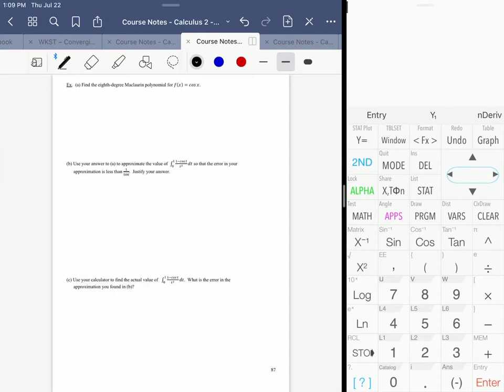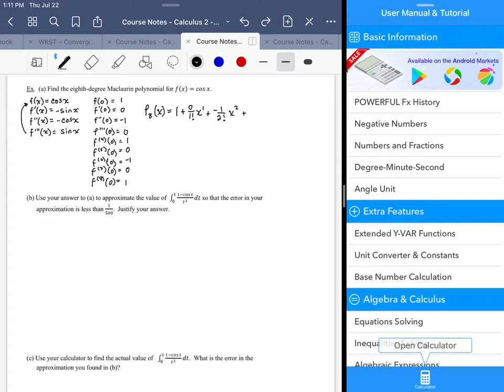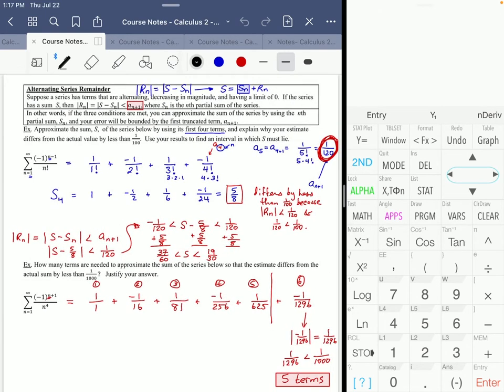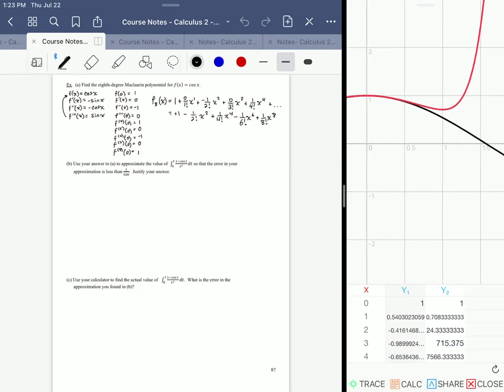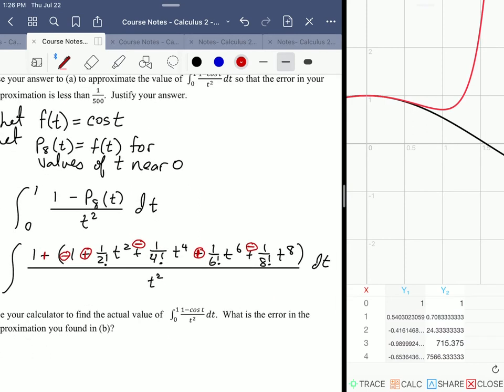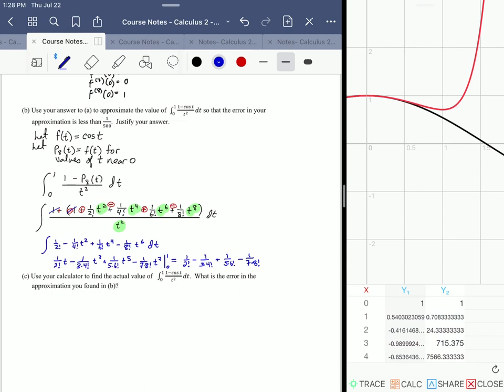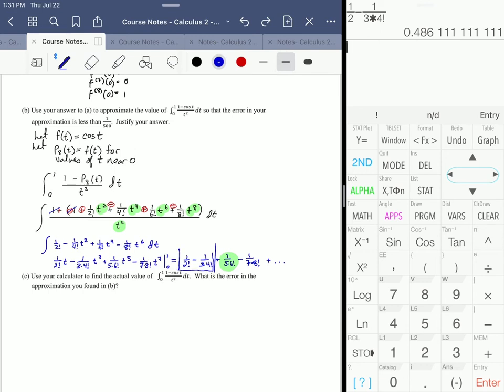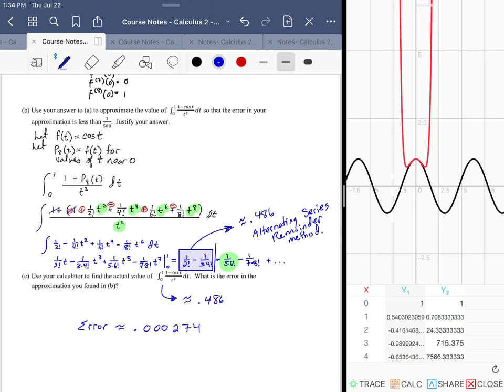Calc 2 Notes 3.3.1 p87 ONLINE